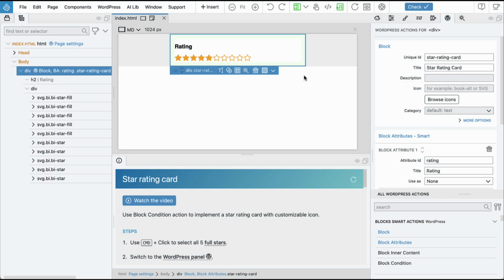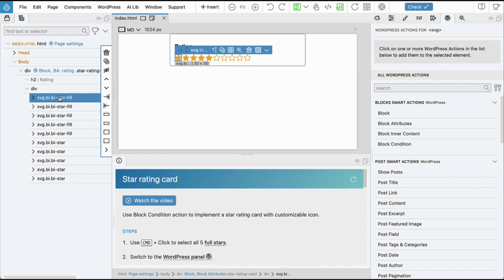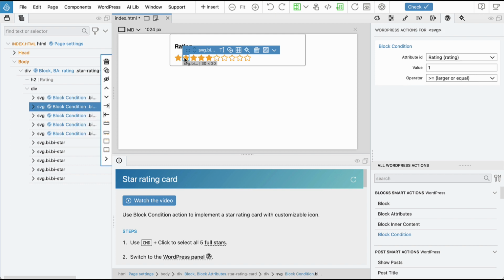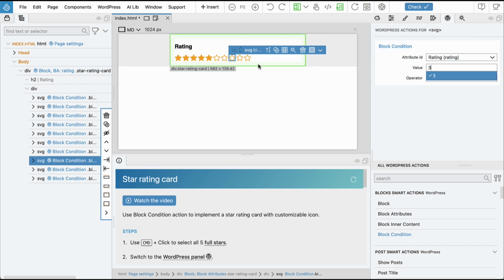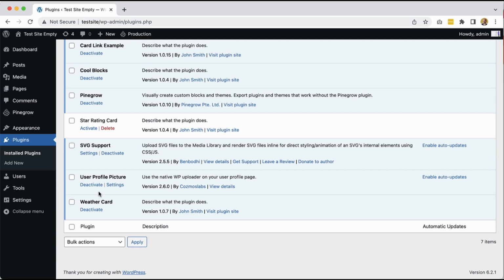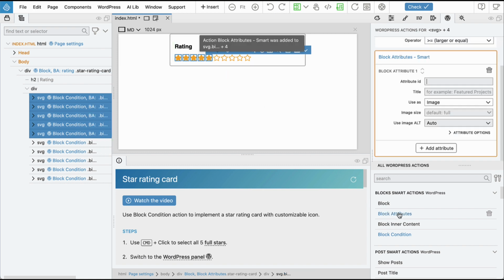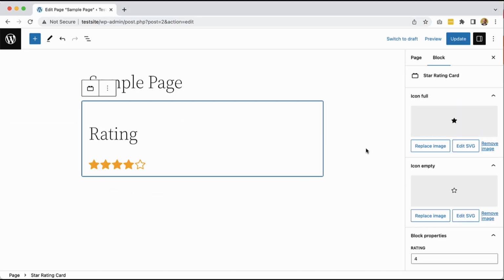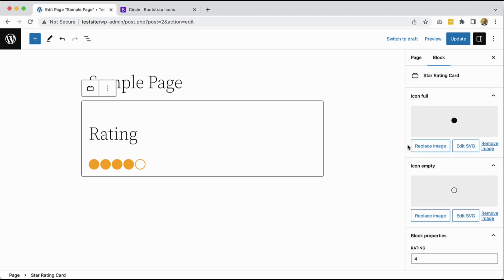Create a Customizable Star Ratings Block with Block Condition Action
Learn how to create a dynamic star rating block using Pinegrow's Block Condition action. This tutorial will guide you through the process of displaying stars based on a rating value and customizing the icons used for the rating display.